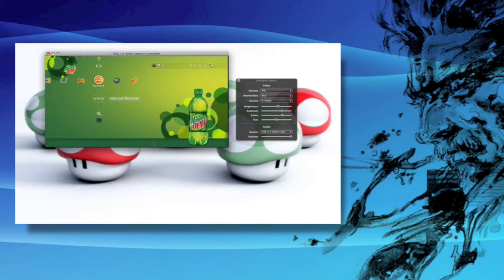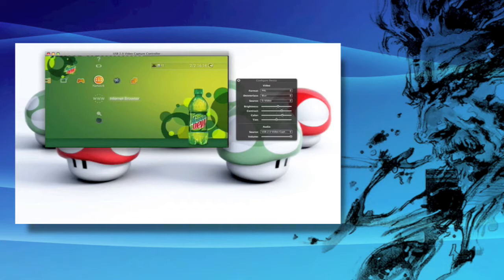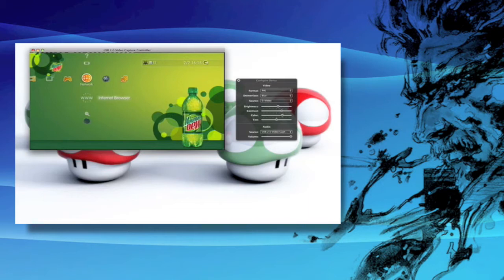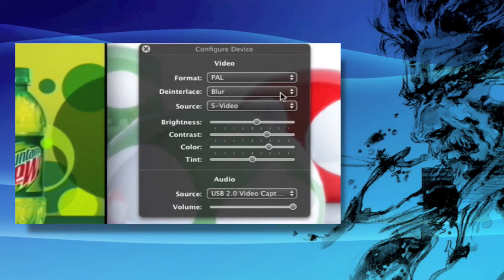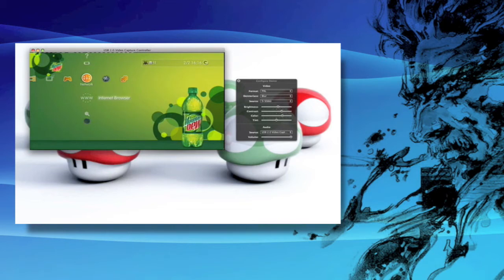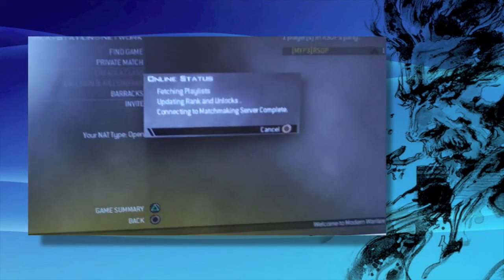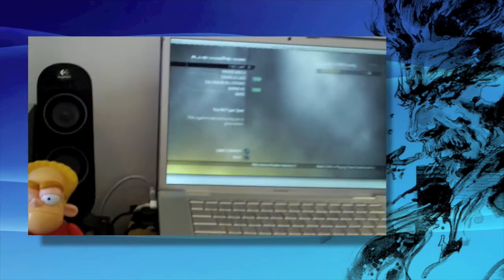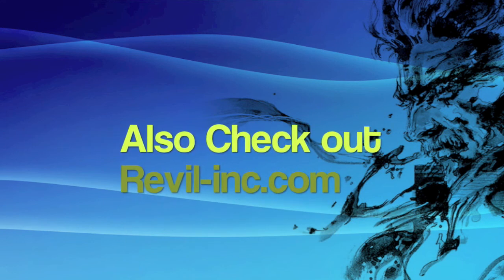Best Settings for the EasyCap device Part#2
So here are the actual setting
Easycap: